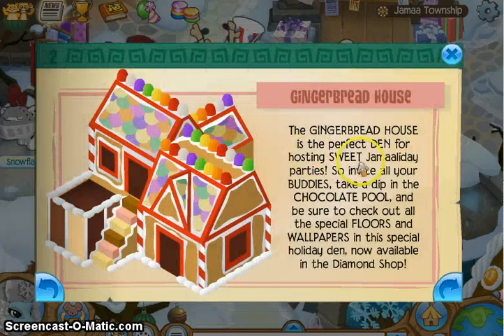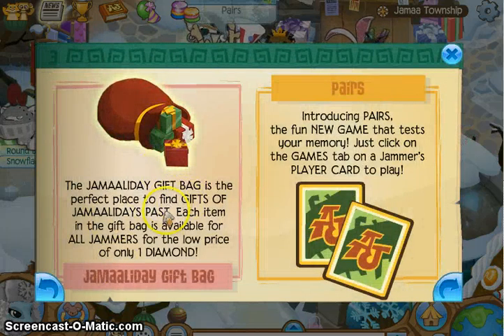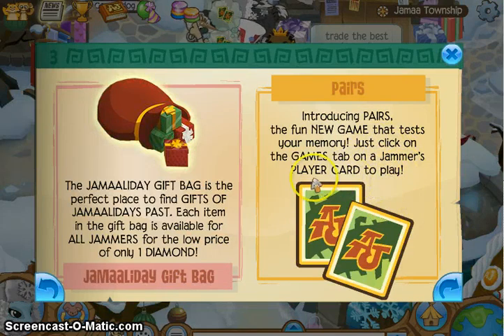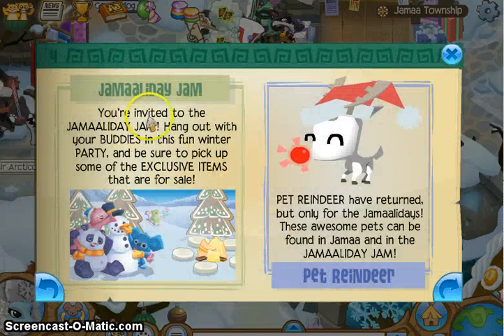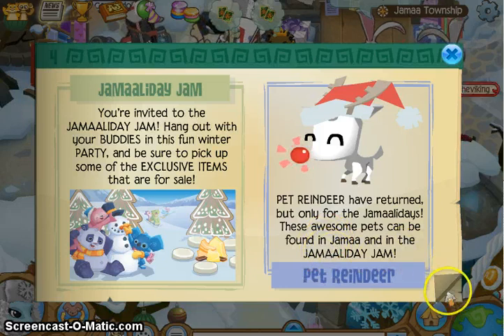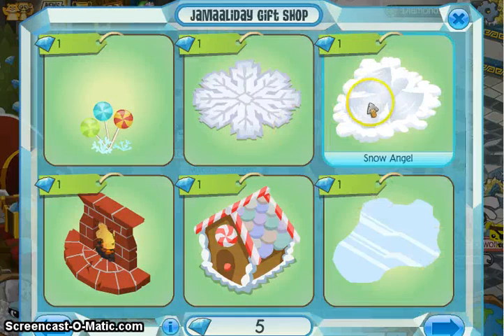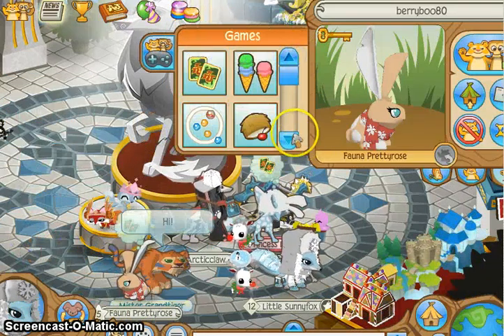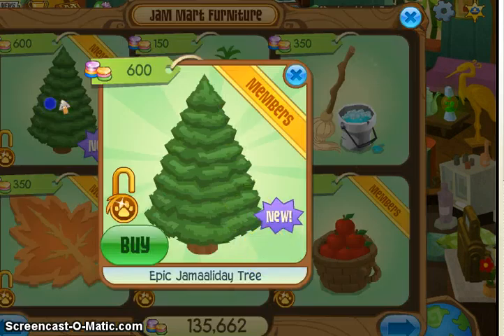AJ Updates: Jamaalidays!/Gift 4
Yay, I can get Christmas den!